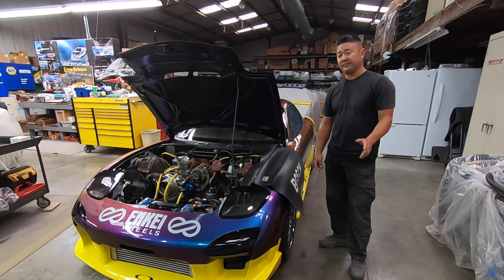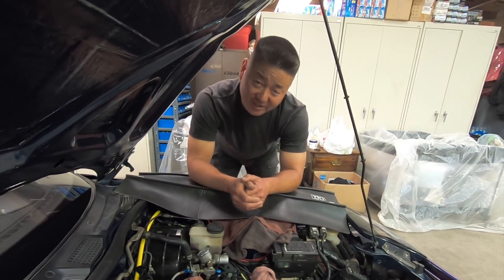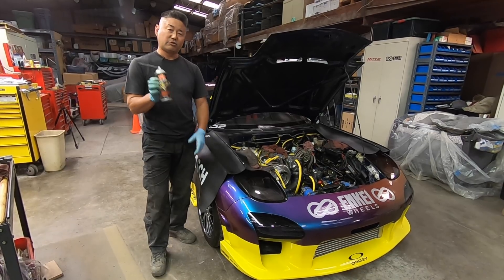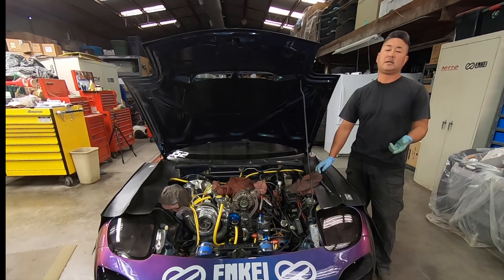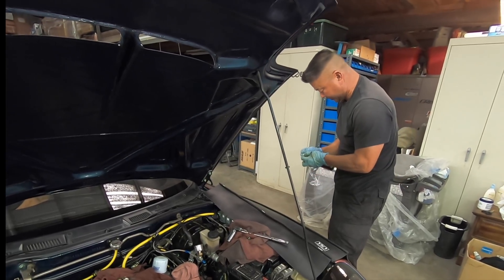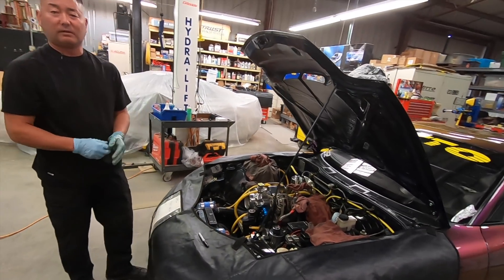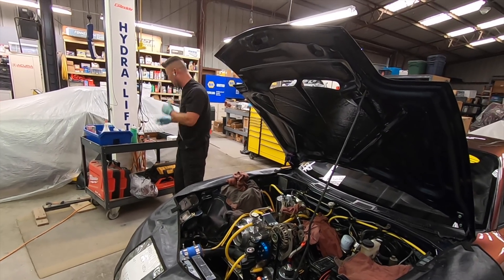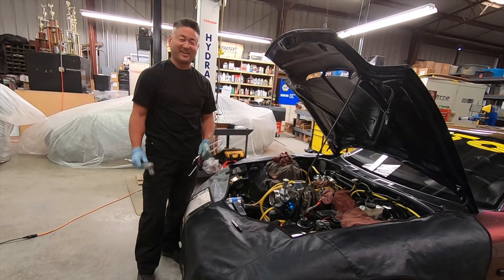The 7 Ignition & Engine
Looking at the 7 ignition coils and seeing if the engine will turn over.